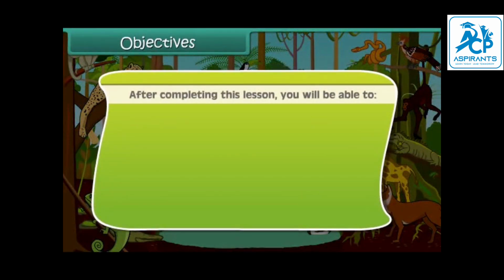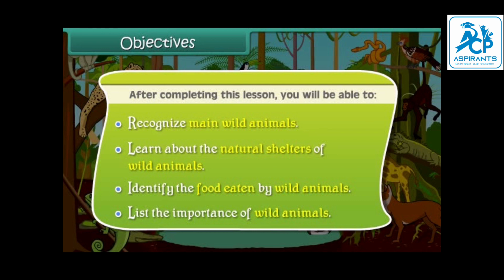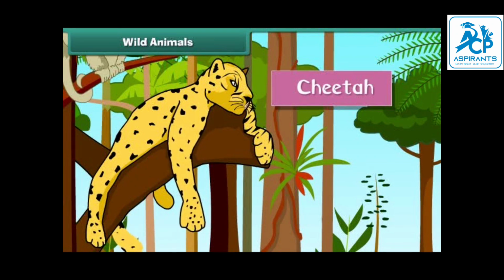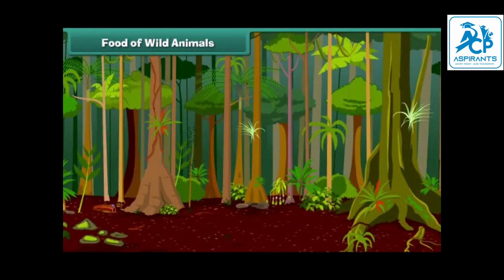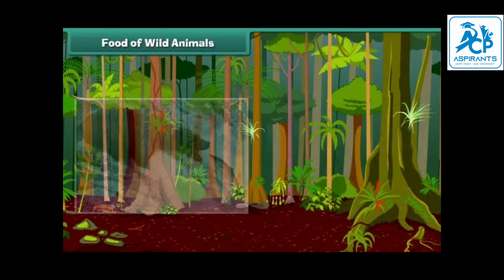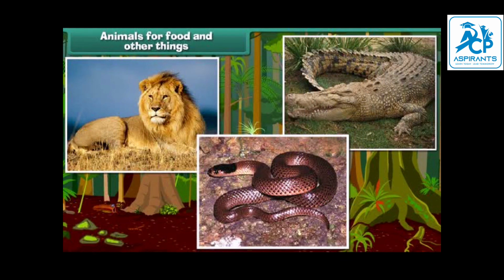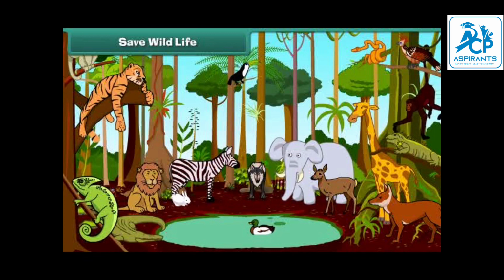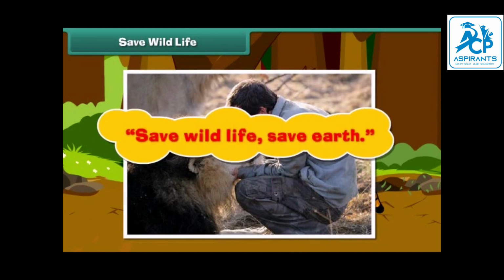Animal Life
Created with Team Aspirants